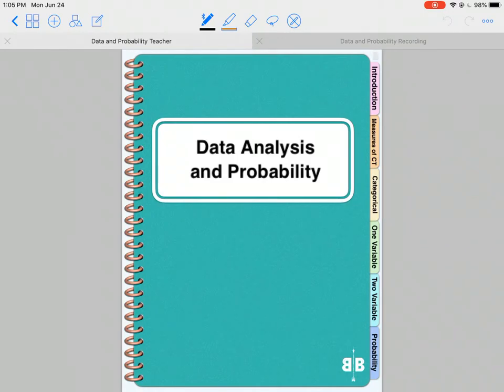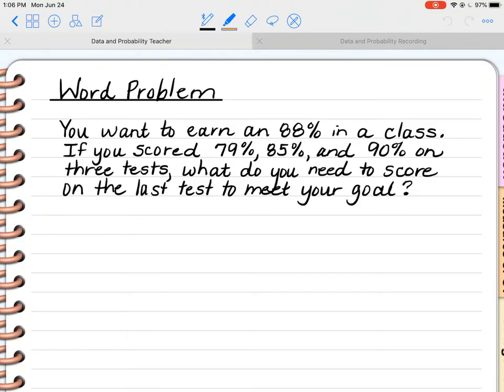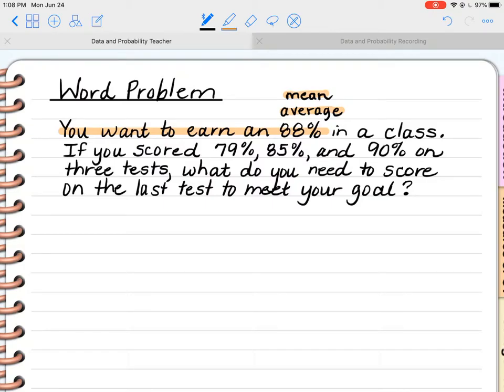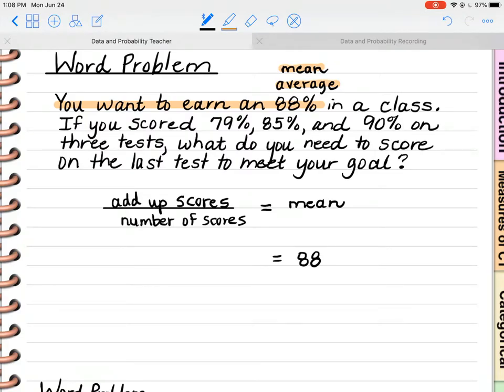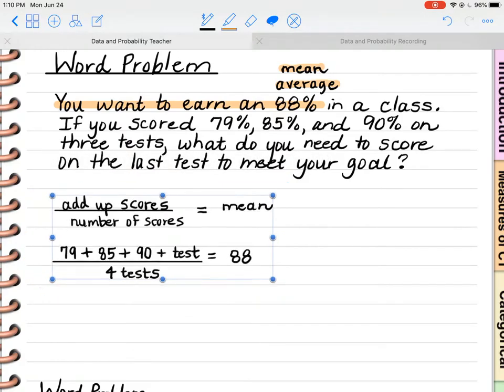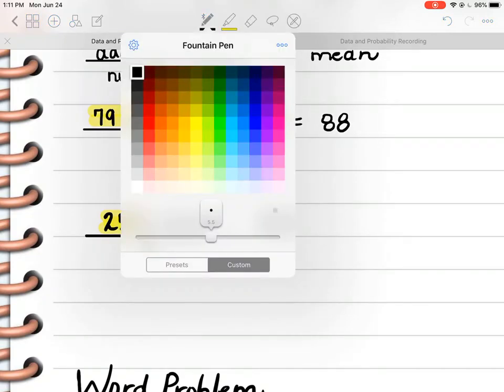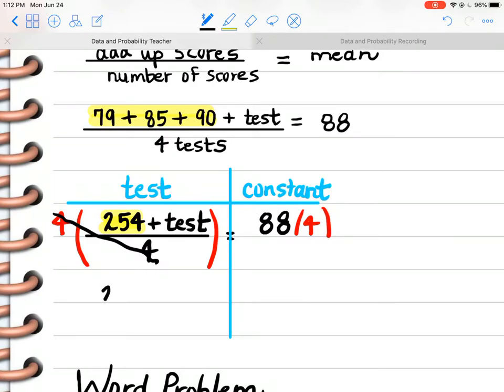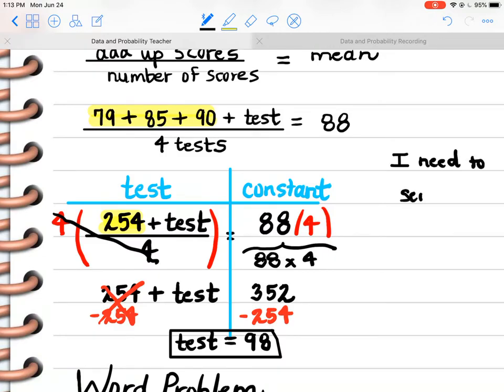Mean, Median, Mode, and Range Word Problems